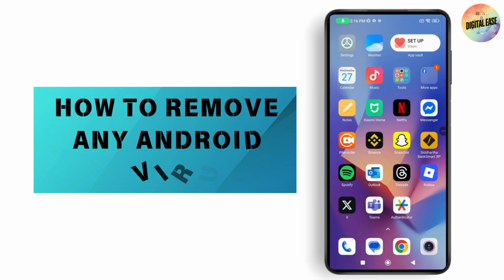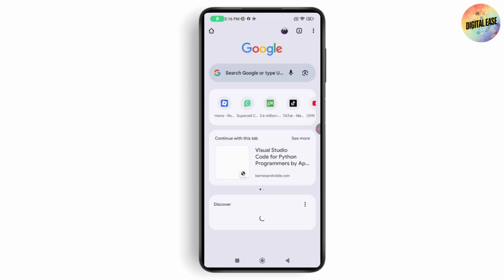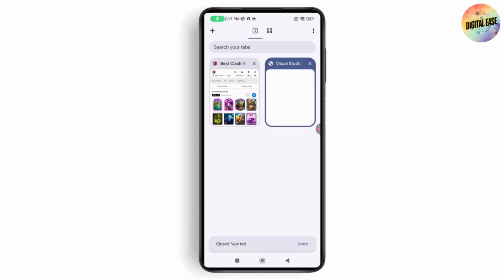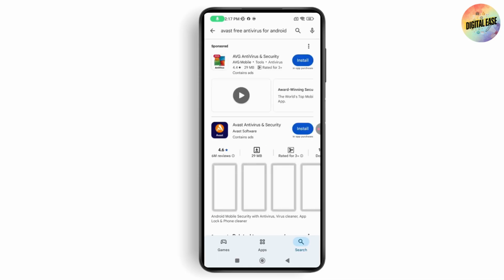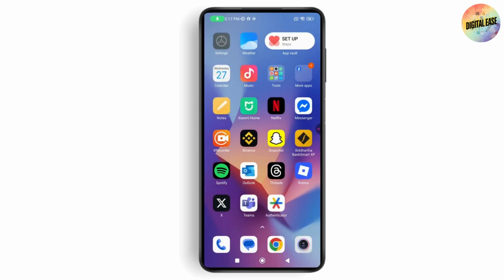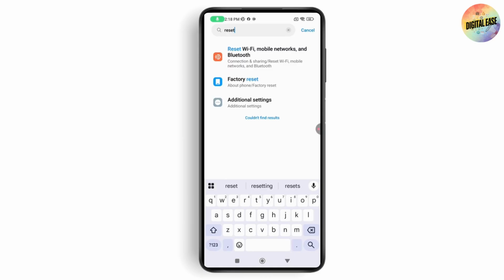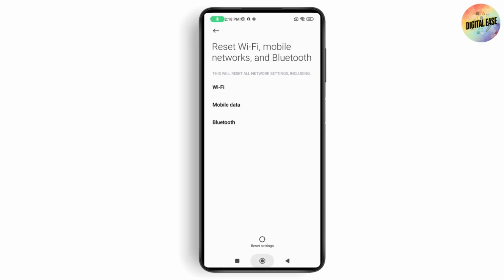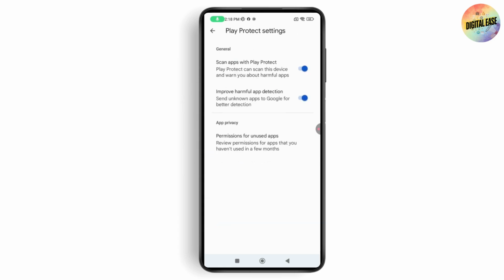How To Remove Any Android Virus! 2025 Easy Fix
How To Remove Any Android Virus

Learn how to remove any android virus using built-in tools and trusted options already on your phone. This guide explains what to check when scary pop-ups appear in your browser, how to remove any android virus with a safe Play Store antivirus scan, and why Play Protect matters for ongoing security. After you remove any android virus, your device runs smoother, pop-ups stop interrupting you, and you can browse, install apps, and protect data with confidence. It’s important to fix because removing threats prevents account theft, blocks unwanted installs, and keeps your photos, messages, and credentials safe. You’ll also see why resetting certain settings can help when issues persist and how enabling Play Protect strengthens everyday protection. Follow these tips to remove any android virus quickly and keep your phone secure going forward.

00:00 Introduction
00:10 How To Remove Any Android Virus

remove virus on android, how to remove virus on android, how to remove virus, how to remove android virus, how to remove virus on phone, remove virus on phone